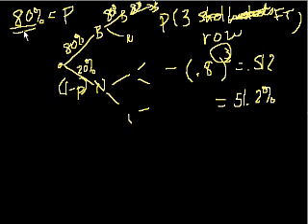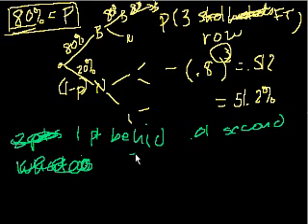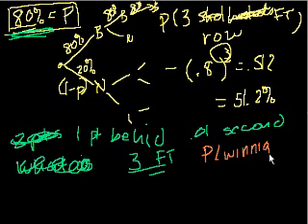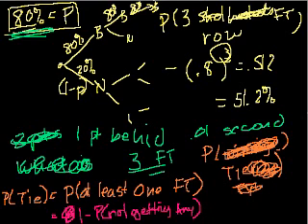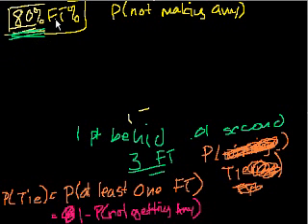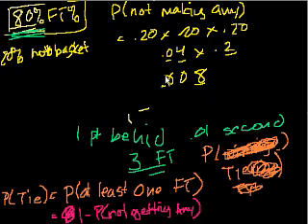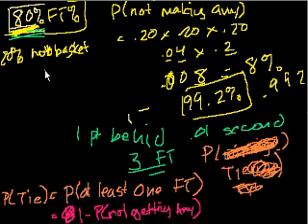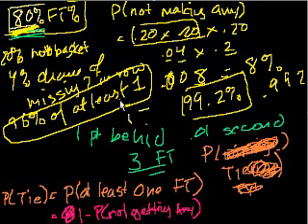Probability (part 4)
More on free throws.